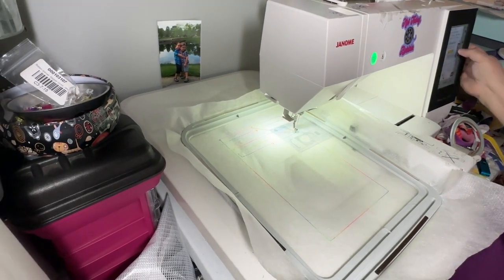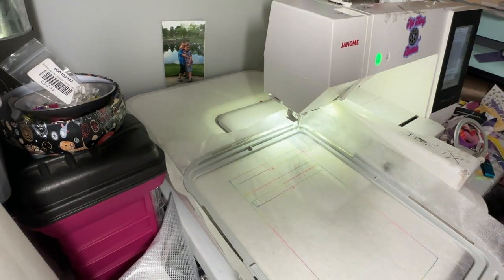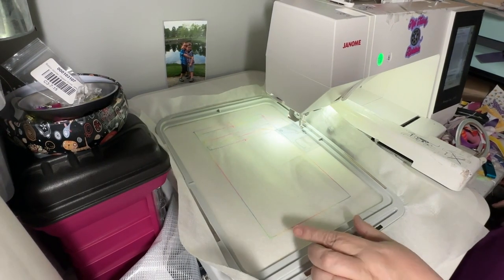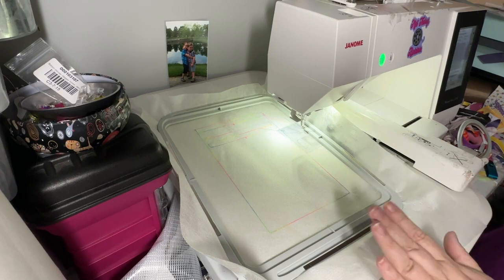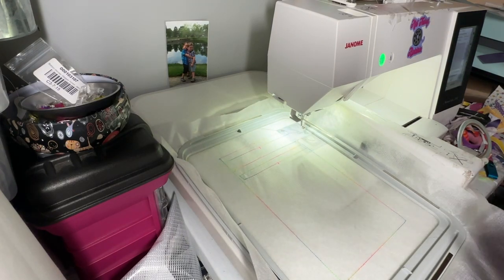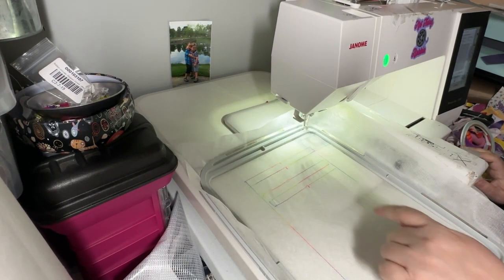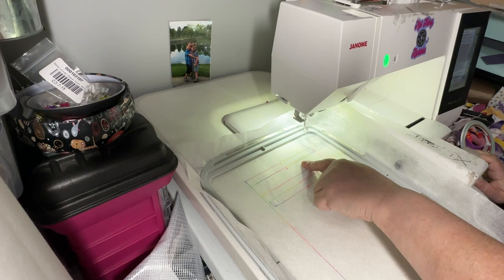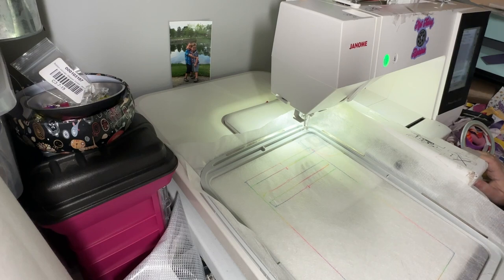Yes you can make a water bottle sling bag on an embroidery machine!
The Water Sling bag is a fun bag to make. It offers a front zipper pocket with two length options, and a gusseted bottom so your bag will sit flat. I would label this an intermediate pattern. The main panel goes from the front to the back, so it is only long piece. As such, it is not intended for directional materials. It can be unwieldy flipping the hoop back and forth for the steps so be mindful of potential hoop bumping.

This is best stitched in lighter-weight materials such as interfaced cotton woven, or thinner vinyl.

Full PDF and cutting information included as well as 11 sizes to accommodate the smallest bottles up to the beefy 40oz bottles in a 9x14 or 10x15 hoop!

The optional casing allows you to add a drawstring for those bottles that may be more narrow at the top than the bottom.

Link to the design

No Show Polymesh Stabilizer
Tearaway Stabilizer
Electric Lighter
Tape: Transpore by 3M
Scissors: Kai Professional 7205
Glue: Fabric Tac by Beacon
Stiletto/Seam Ripper: 4in1 by Alex Anderson
Needles: 75/11 to begin
Change to 90/14 after adding d-ring strap connectors